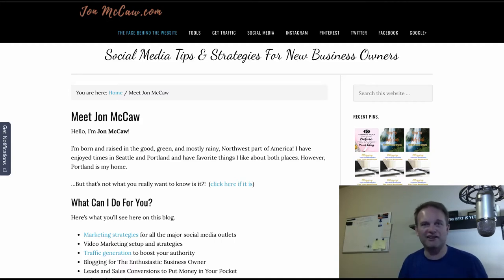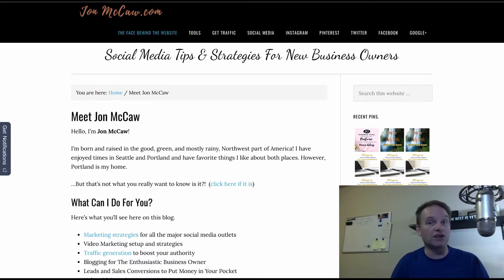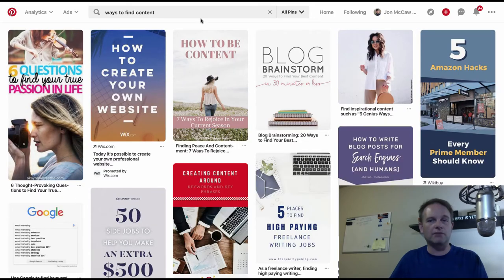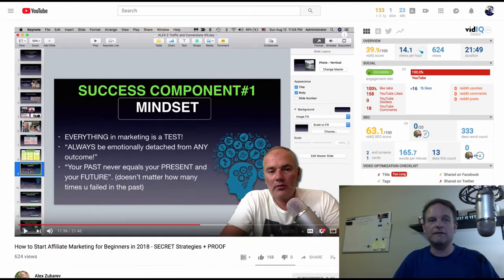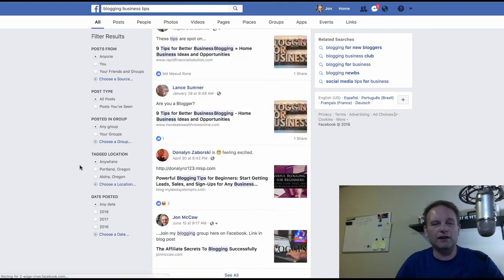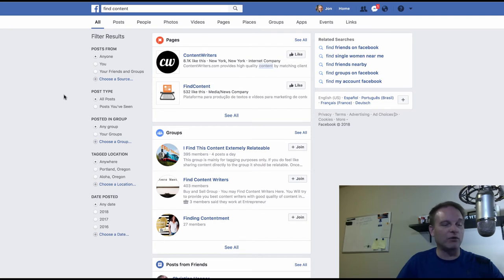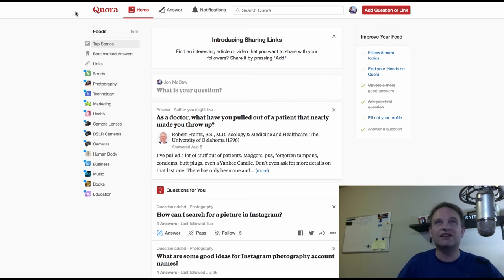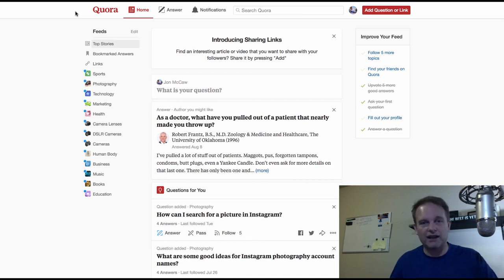Ways to find content for bloggers and vloggers (especially if you're a YouTuber)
If you're a blogger or YouTube video creator like I am, you may run into times when you are low on ideas to write or talk about.  This video will go through ways to find content for bloggers and vloggers so that your marketing efforts on social media give you better results

Many times in my career as a marketing professional, I have asked myself, where should I be getting content for daily publication to my following?

Here are a few of these sources that I disseminate in this video to help you with blogging topics, youtube video topics, or any of the social media outlets you are creating and uploading content

Ways to find content for bloggers and vloggers are so abundant that they couldn't all fit into this video.  But you definitely want to watch this video if you're looking for ways to create content for blogging.

There's many different outlets that you can post this stuff.

-- Creating content for instagram, Facebook, Youtube, and many of the other video and blogging style social media outlets.

Gear I use in videos
MacBook Pro
Blue Yeti Microphone
Wired Lavalier
Nikon D7000

Software
Camtasia
Photoshop

Join me on my other social media channels